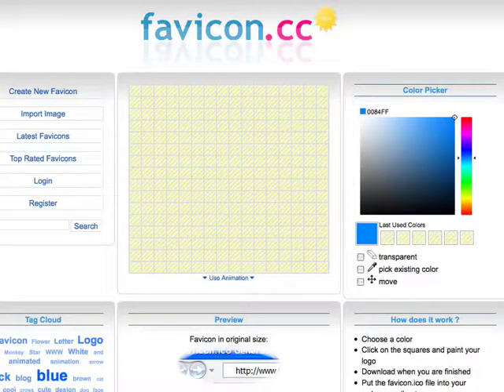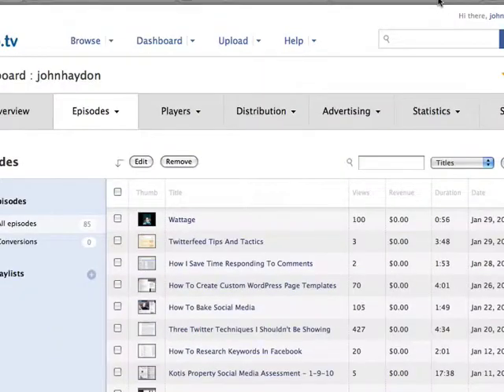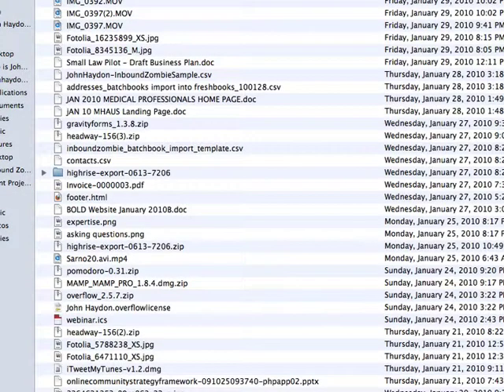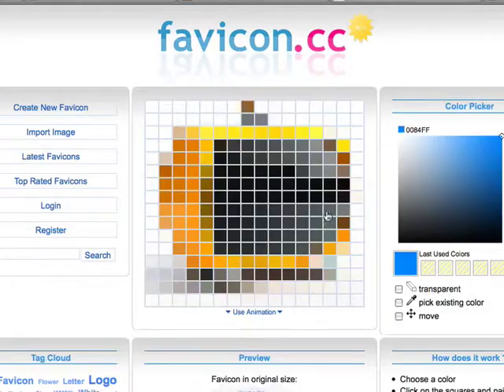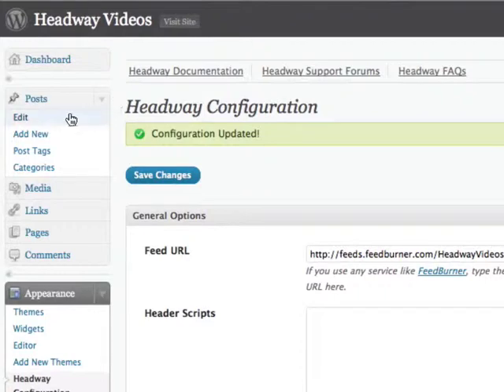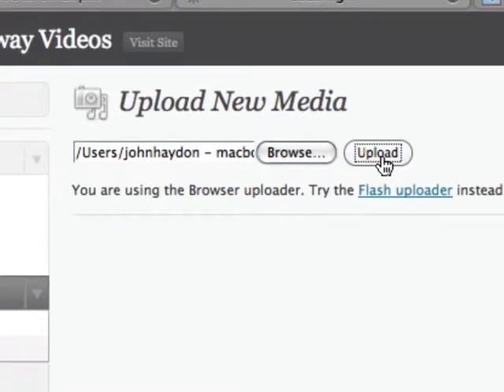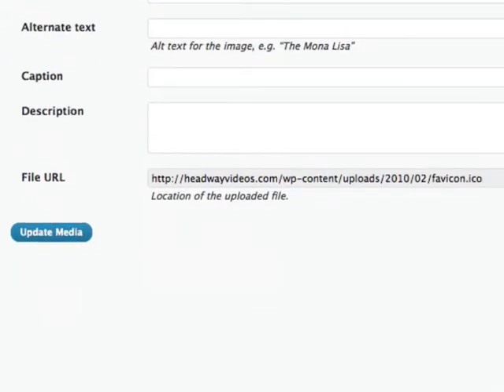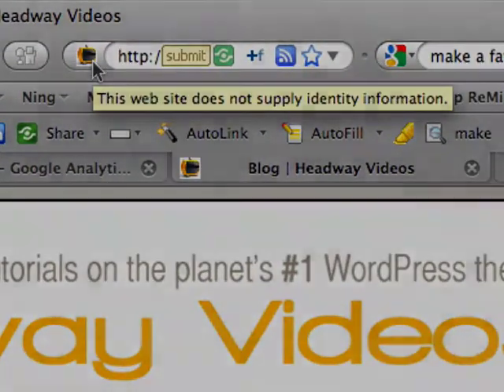How To Create And Upload A Favicon Into Headway